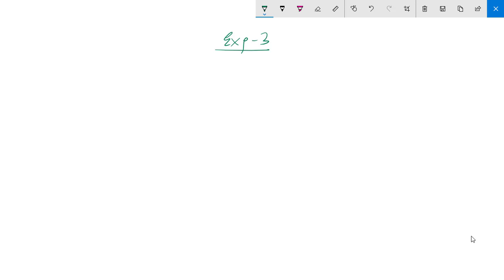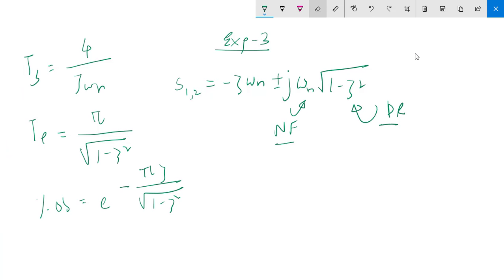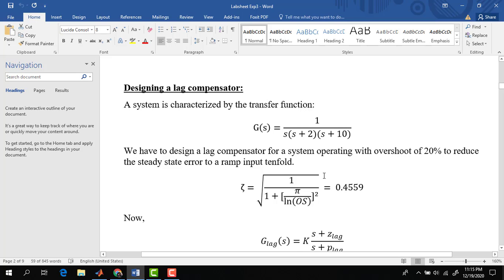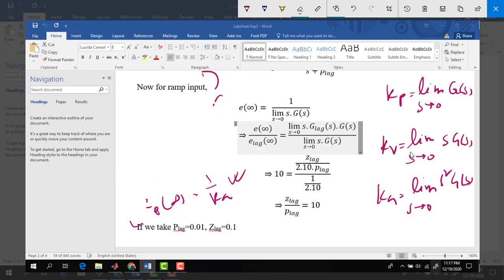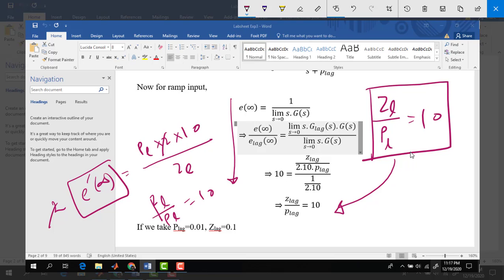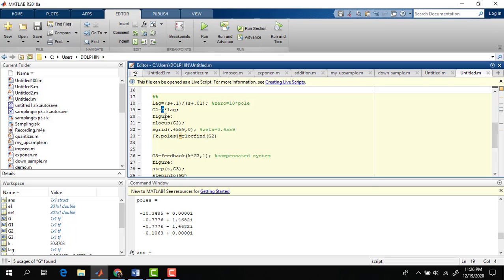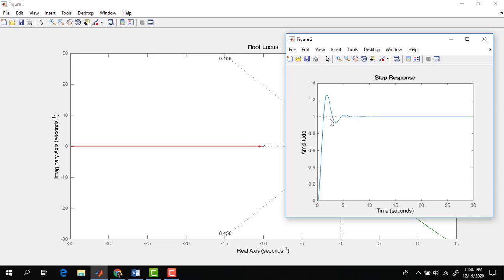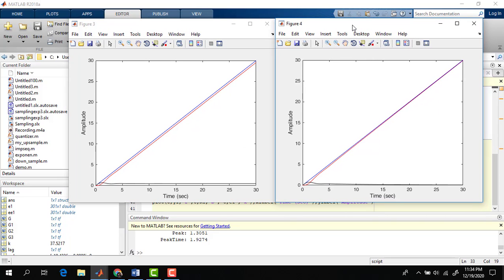EEE/ECE 306 |Control System Laboratory | Experiment 3 | Lag Compensator